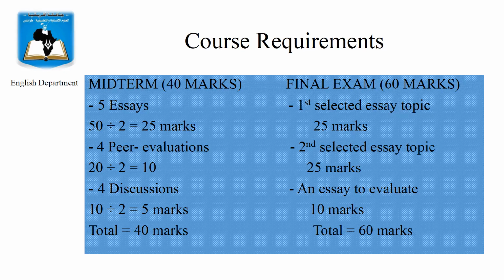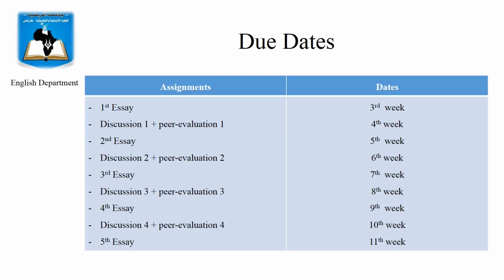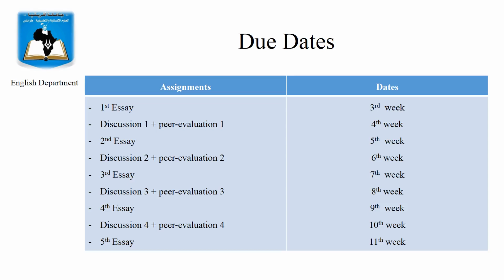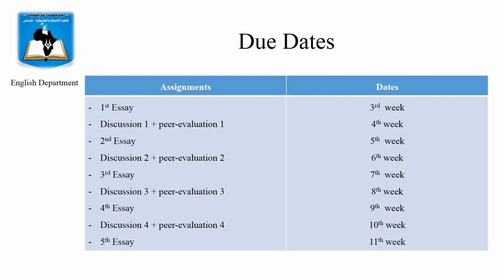المحاضرة 01 الجزءالاول | المقرر الدراسي كتابة 3 قسم اللغة الانجليزية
إعداد : أ. إمحمد البدري